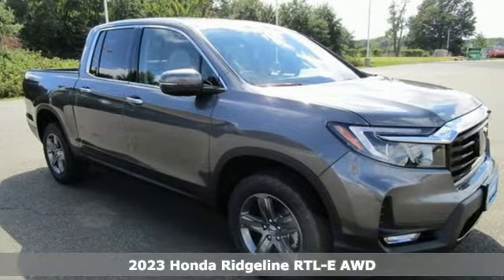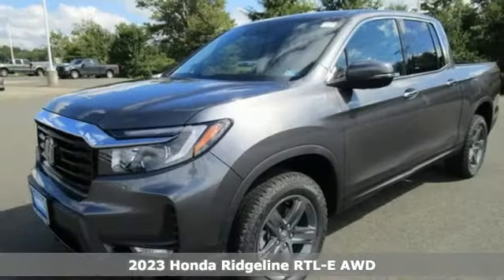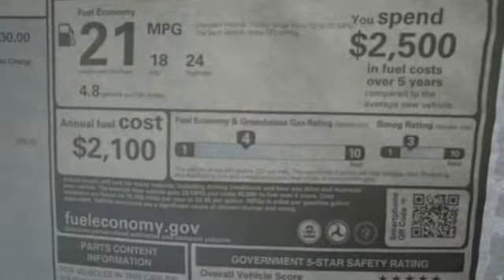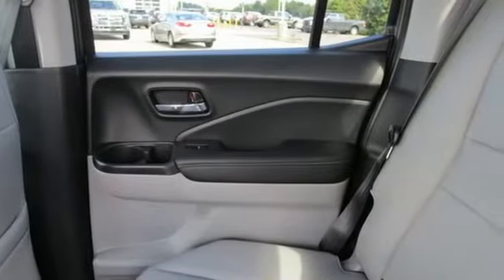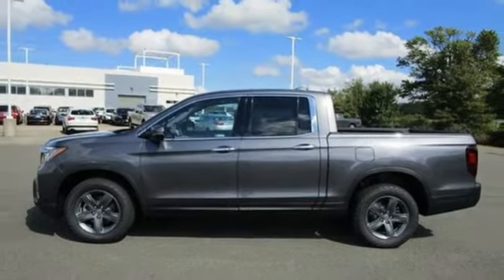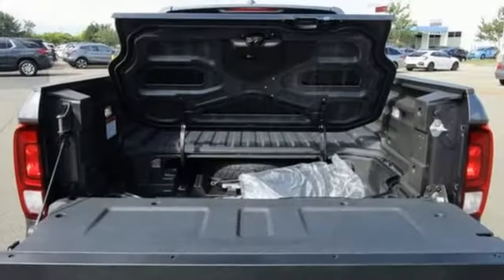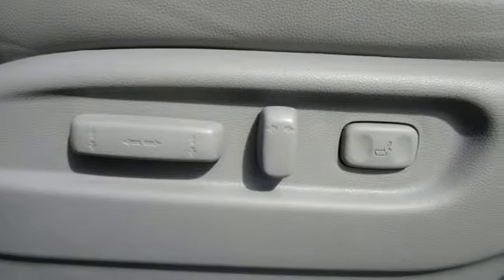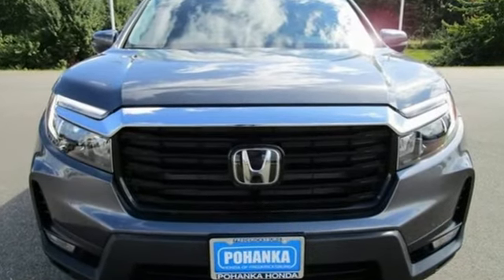New 2023 Honda Ridgeline Fredericksburg VA Richmond, VA FPB003164 - SOLD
Year: 2023
Make: Honda
Model: Ridgeline
Trim: RTL-E
Engine: 3.5L V6 SOHC i-VTEC 24V
Transmission: 9-Speed Automatic
Color: Gray
Interior: gray
Stock #: FPB003164
VIN: 5FPYK3F72PB003164
Modern Steel Metallic 2023 Honda Ridgeline RTL-E AWD 9-Speed Automatic 3.5L V6 SOHC i-VTEC 24VbrbrbrWe make every effort to provide accurate information but please verify options and price with management before purchasing. All vehicles are subject to prior sale. All financing is subject to approved credit. Dealer installed options are additional. Stock photo colors, options and trim levels may vary. Not responsible for typographical errors. Published prices subject to change without notice to correct errors and omissions or in the event of inventory fluctuations. Vehicle offers/prices & internet price quotes valid for 48 hours from initial posting date, subject to change by dealer/manufacturer without notice. Vehicles may be in transit to dealer. Vehicle photos may not match exact vehicle. Please call to confirm availability status. All prices exclude taxes, title, license, and dealer processing fee of $899.00. NHTSA Government 5-Star Safety Ratings are part of the U.S. Department of Transportationa€TMs New Car Assessment Program Model tested with standard side airbags (SAB). **Based on model year EPA mileage ratings. Use for comparison purposes only. Your mileage will vary depending on driving conditions, how you drive and maintain your vehicle, battery pack age/condition, and other factorS.

Address:
60 South Gateway Drive